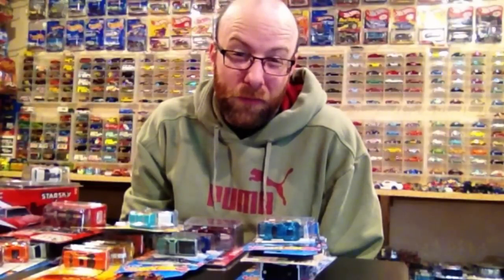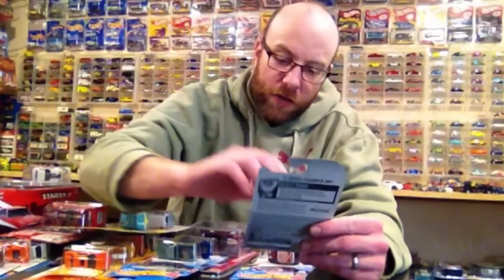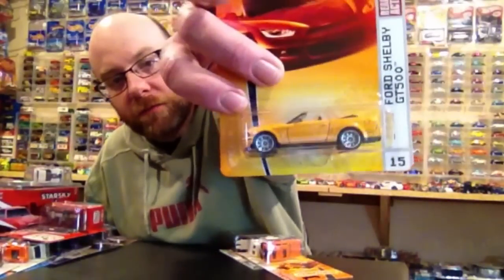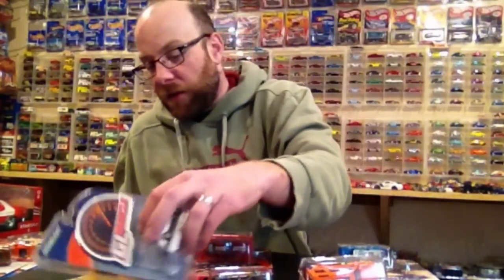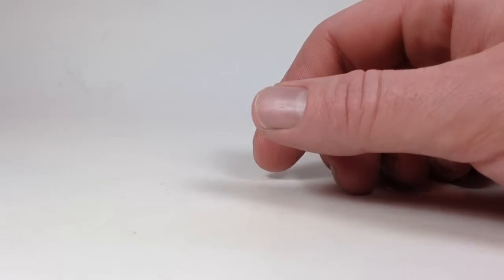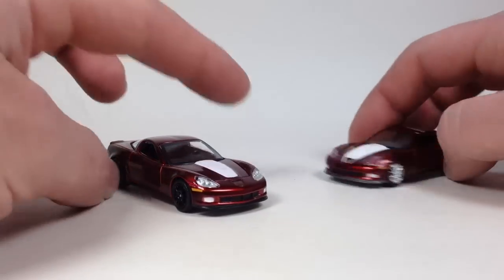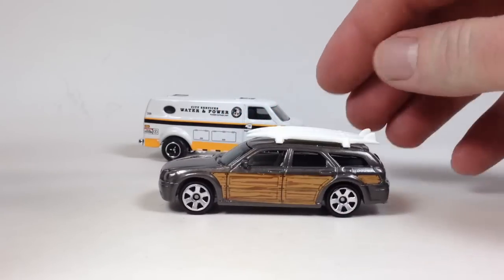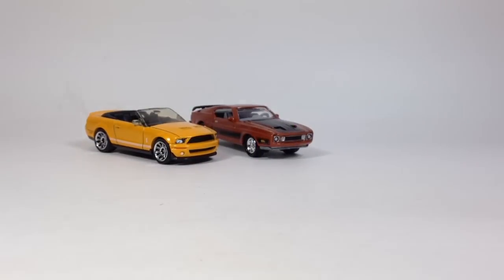Diecast Weekly Episode 79 - $upers, Ultra Reds, Other Finds and a Farewell to a Friend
Was a great week for finding chases. I found 3 Hot Wheels Super Treasure Hunts, an Auto World Ultra Red and Greenlight Green Machine. Also picked up so older Matchbox from a second hand toy store and got some trade mail. In this video I also crack a couple cars for my Friend Chuck that recently passed away due to liver cancer. Chuck was a great guy that I met a few years ago randomly at Target and we became friends. Very sad to lose him as a friend and fellow collector. Chuck was a super guy and very easy to get along with. He loved sharing the joy of collecting these little cars.